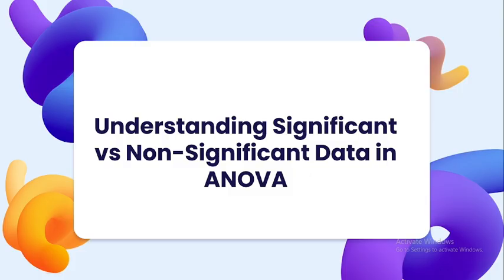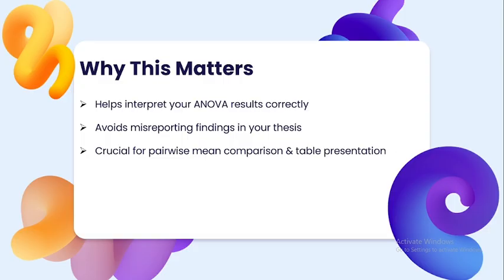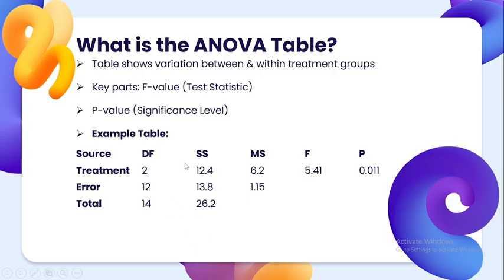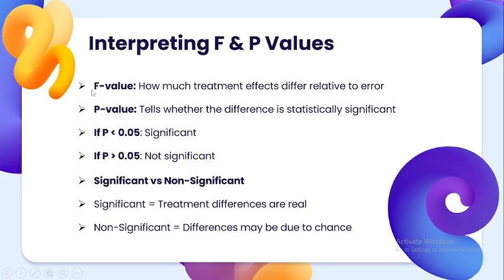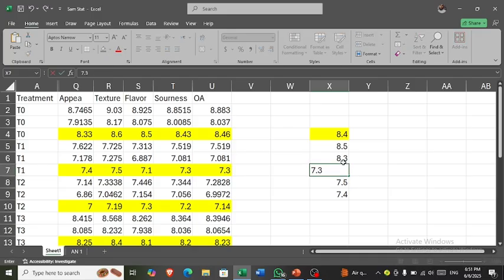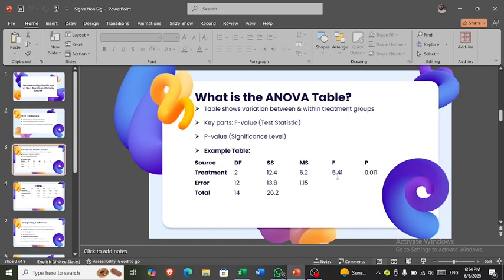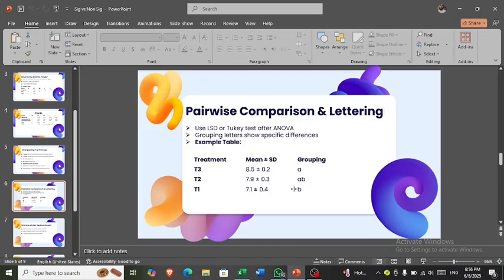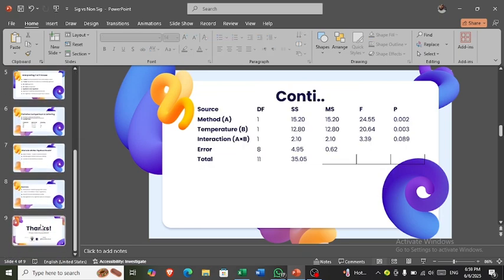Understanding Significant vs Non-Significant Statistics Data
Understanding the Difference Between Significant and Non-Significant Data in Statistics | The Skills School

Are you confused about statistical significance? Do terms like p-value, F-value, and hypothesis testing sound complex or unclear? In this in-depth tutorial, The Skills School breaks down the difference between significant and non-significant data in statistics in a simple and easy-to-understand way – perfect for Master’s-level students in research, data science, or applied statistics.

🎓 Whether you're preparing for your thesis, working on a project, or brushing up on key statistical concepts, this video will help you:

✅ Understand what statistical significance really means
✅ Interpret p-values and F-values correctly
✅ Differentiate between type I and type II errors
✅ Learn how to assess significance in ANOVA and regression analysis
✅ Master the importance of lettering when reporting results

📌 Keywords Covered:
statistical significance, p-value, F-value, hypothesis testing, non-significant data, type I error, type II error, lettering in statistics, ANOVA, data interpretation

📥 Got questions? Drop them in the comments — we respond to every question to support your learning journey!